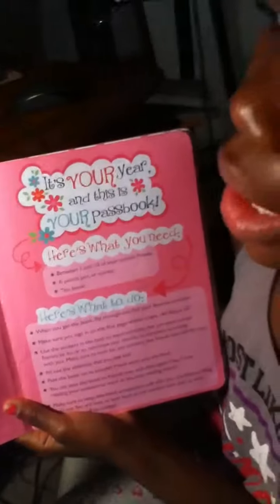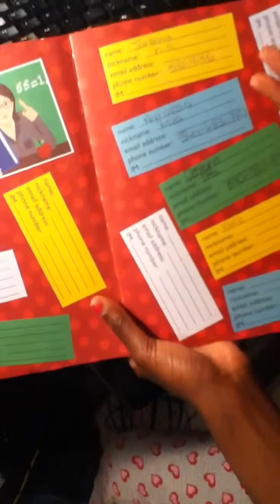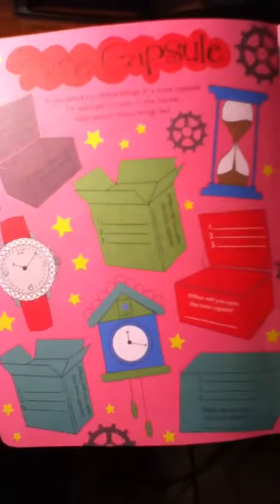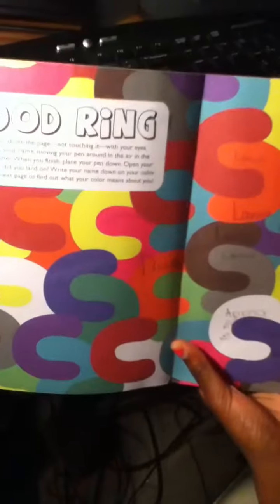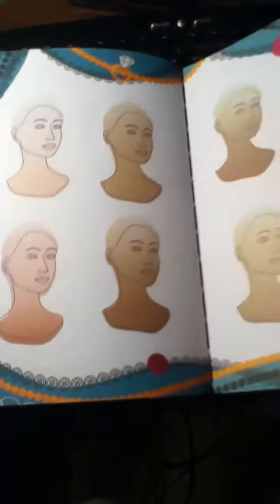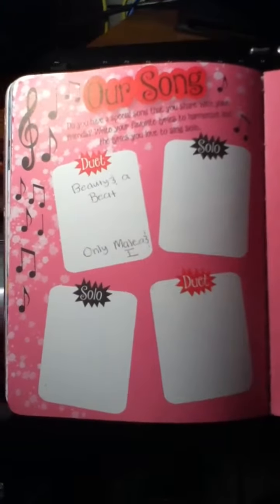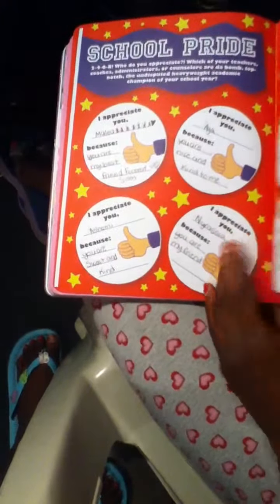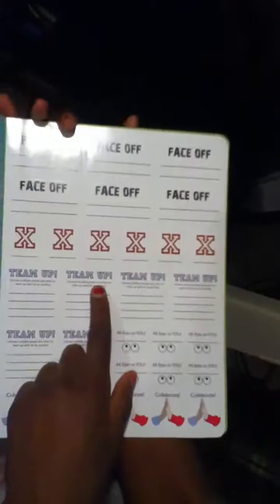Into. On Its My Year PassBook